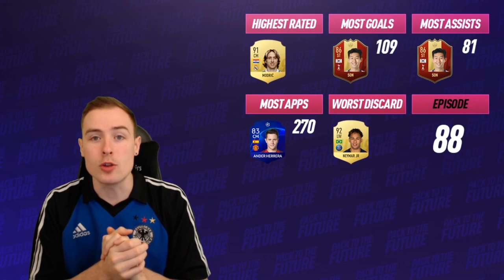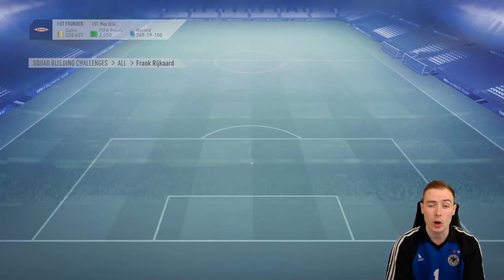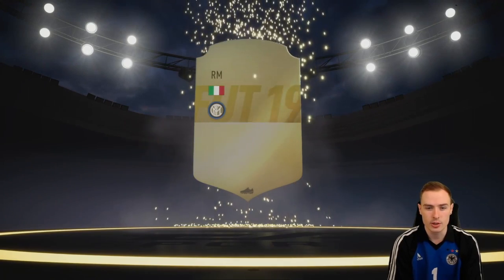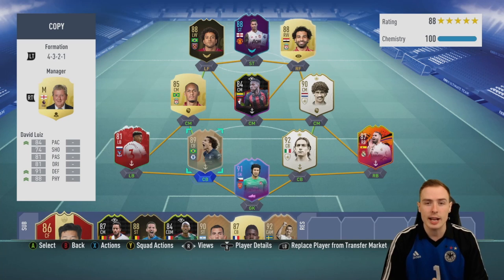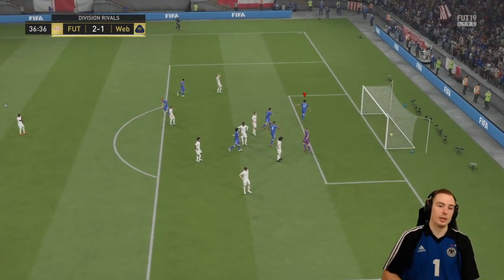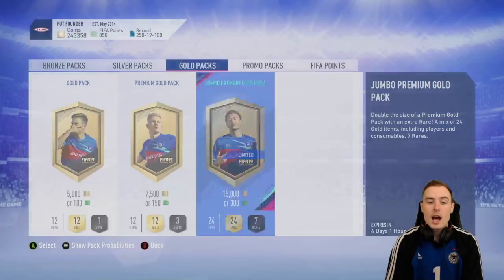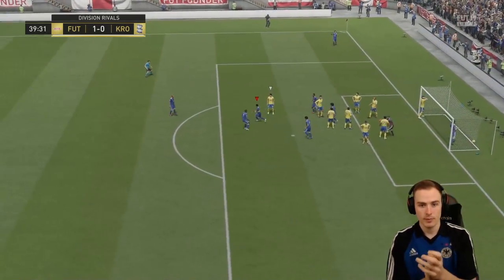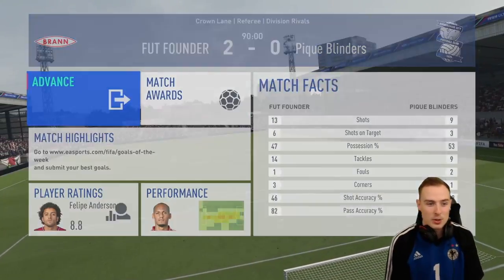ANOTHER PRIME ICON!!! PACK TO THE FUTURE EPISODE 88!!! FIFA 19 Ultimate Team Road to Glory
-Tobiias